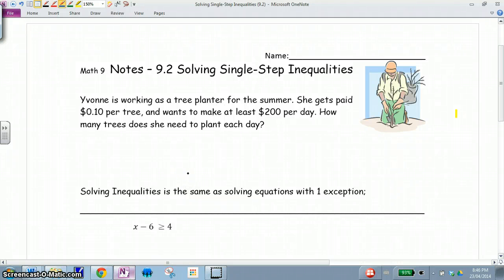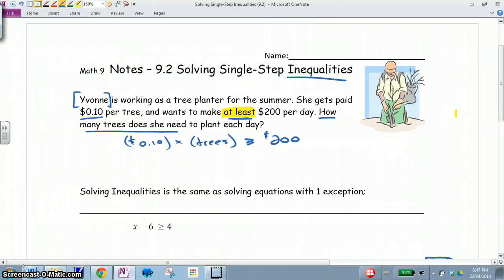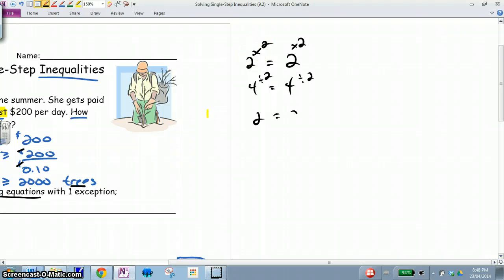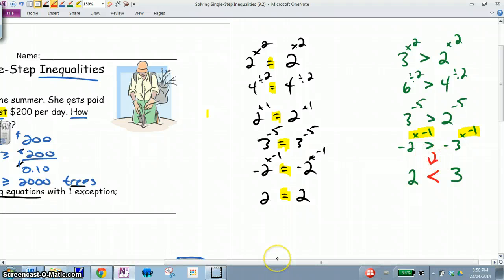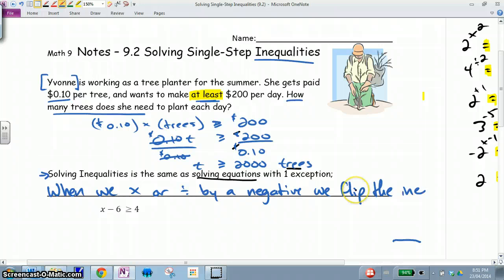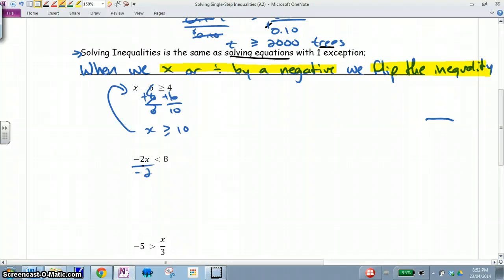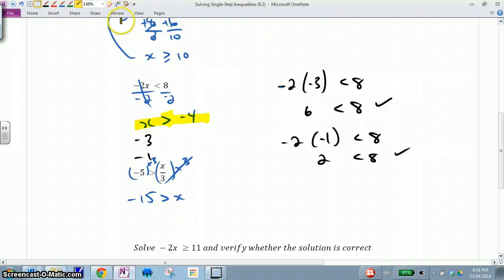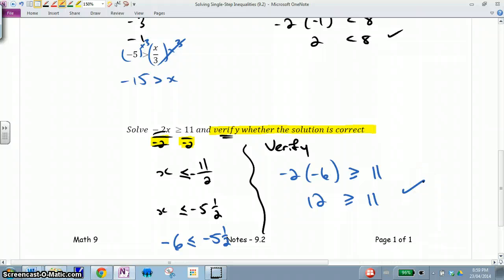Solving One-Step Inequalities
This lesson introduces the rule for solving inequalities, and walks through a few examples